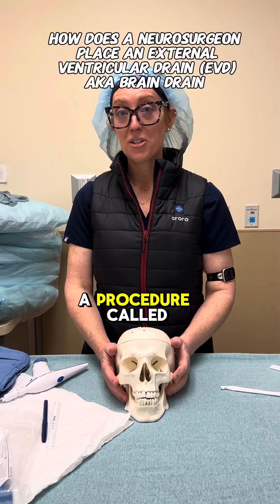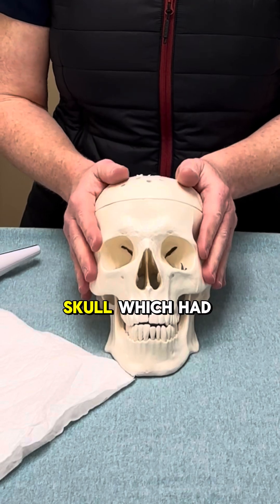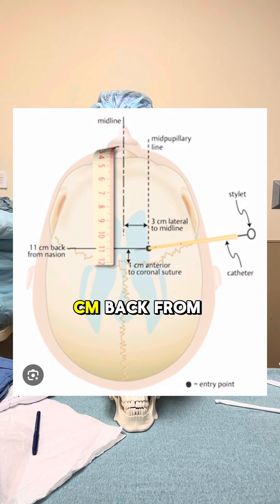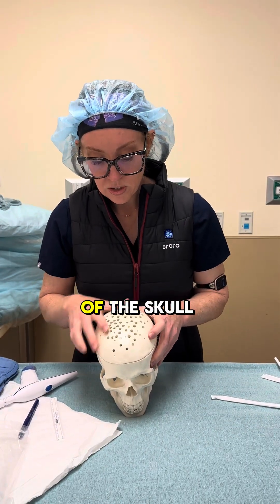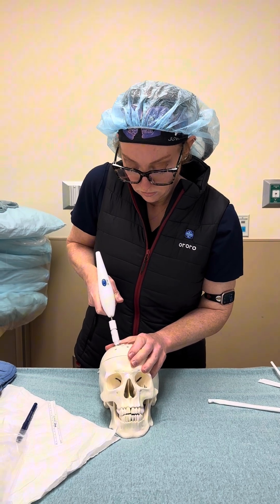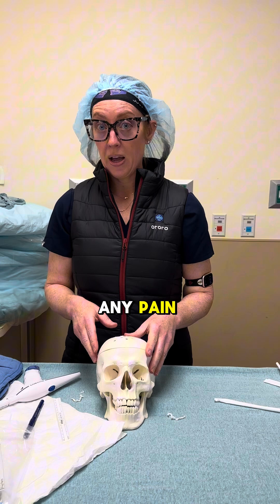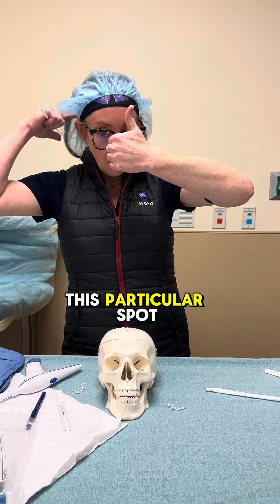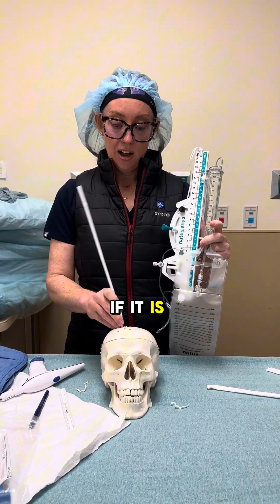How does a neurosurgeon place an external ventricular drain?